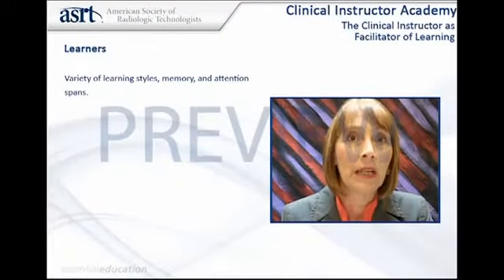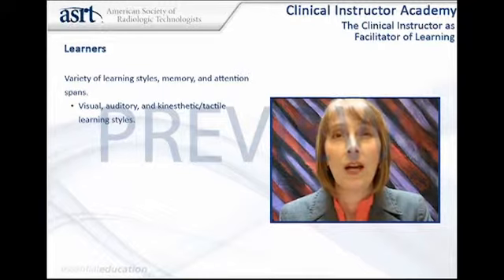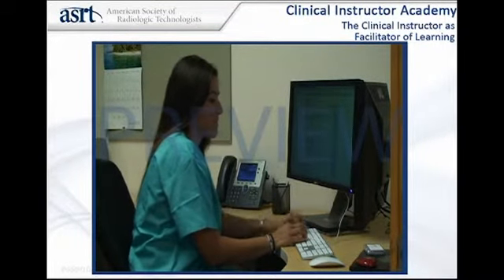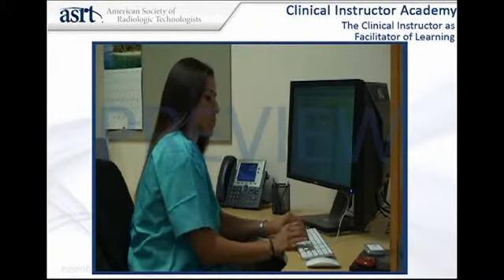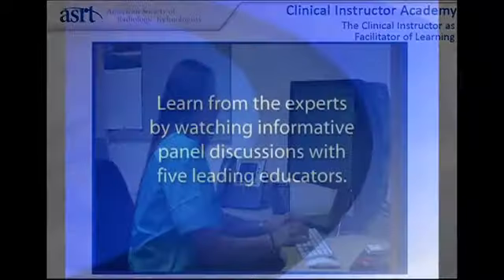Clinical Instructor Academy Module 3 Preview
This module describes what it takes to be a successful facilitator of learning in the clinical setting.